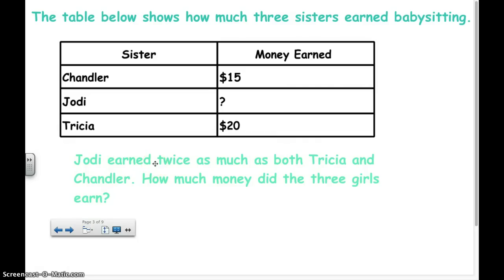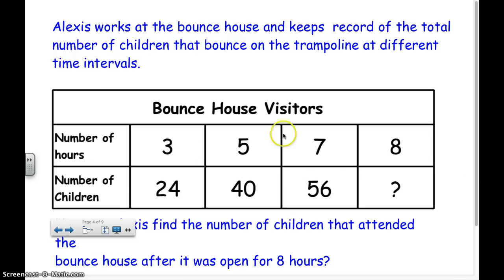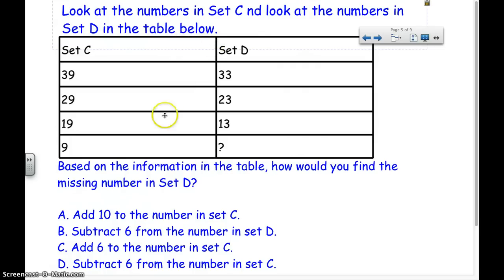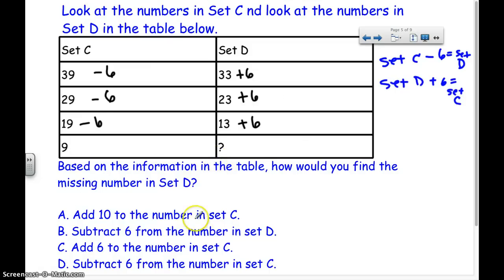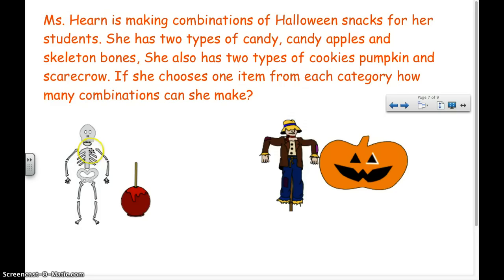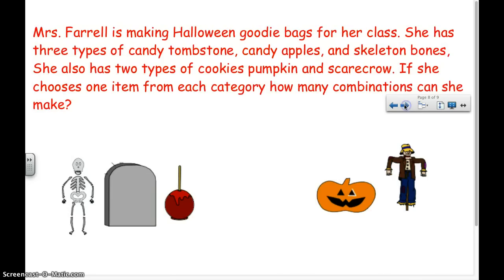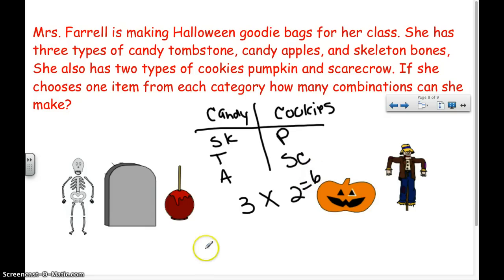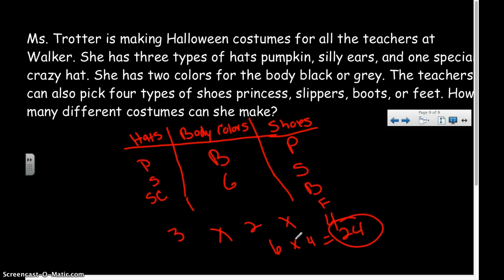Tables and Combinations